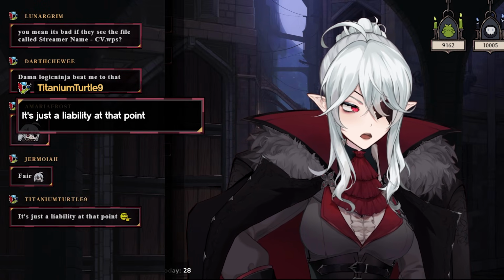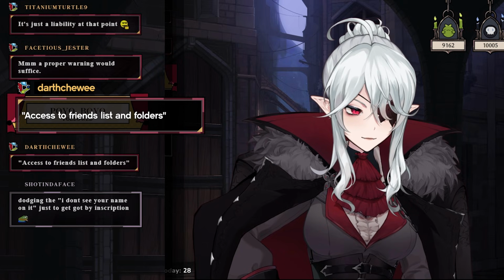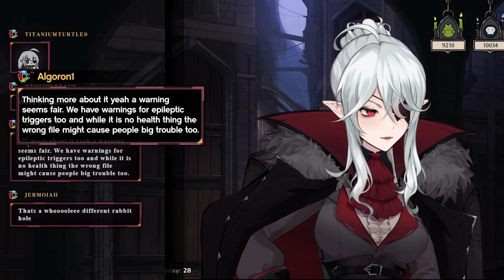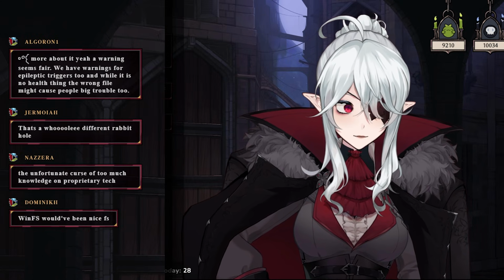Some games need streamer mode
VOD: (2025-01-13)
GEEGA